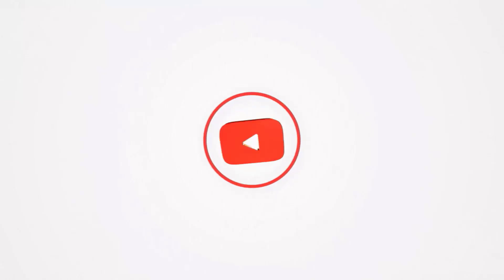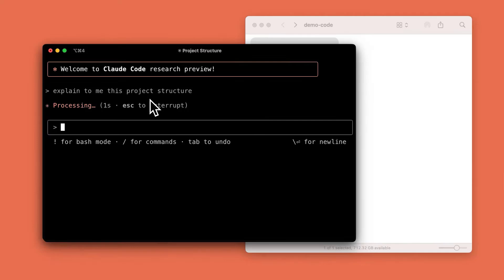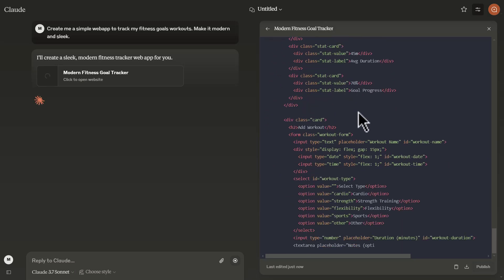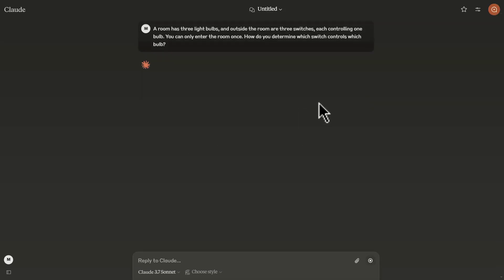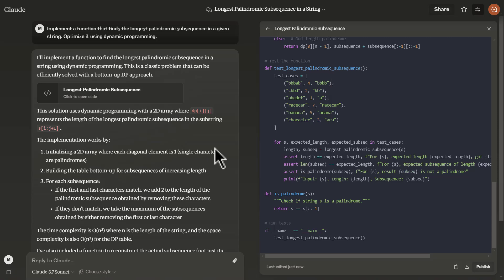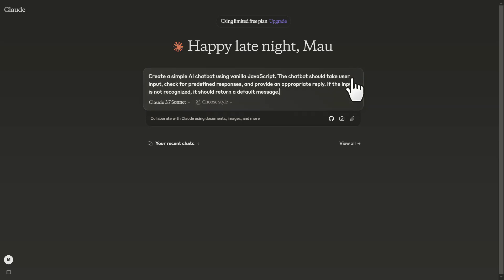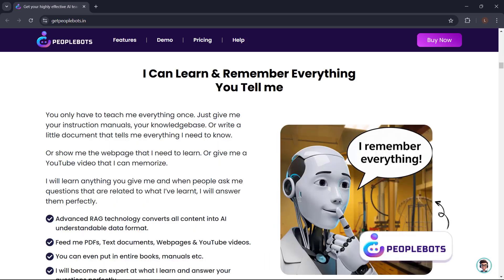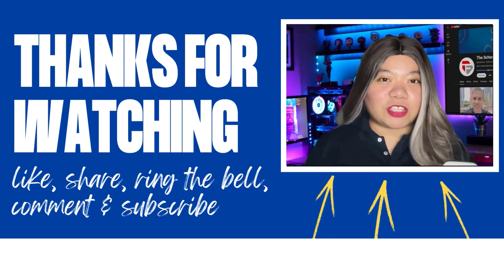New Claude 3.7 Sonnet AI Update is INSANE! 🤯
Looks like Anthropic is finally back again with a new model release, and this is just truly insane. Allow me to introduce Claude 3.7 Sonnet. It's their most intelligent model to date, and it's a hybrid reasoning model that's producing near instant responses or extended step-by-step thinking. It's one model, but two ways to think. They're also releasing an agentic coding tool called Claude Code but Claude 3.7 Sonnet is a significant upgrade over its predecessor. Its extended thinking mode gives the model an additional boost in math, physics, as well as instruction following, coding, and many other tasks. Let’s dive in.

Also Watch:

🔥Peoplebots - AI-Human Hybrid Website Chat